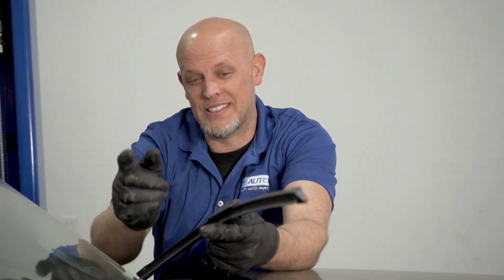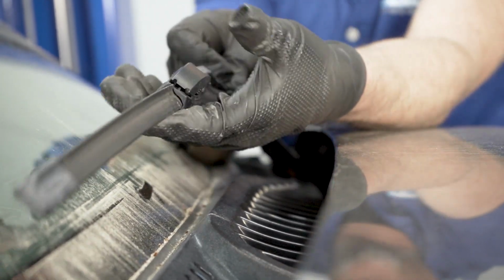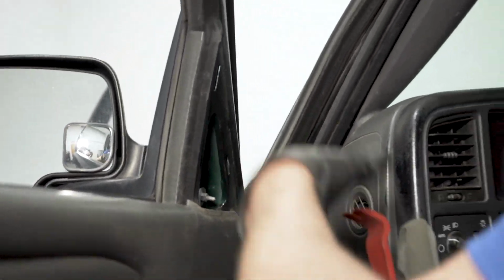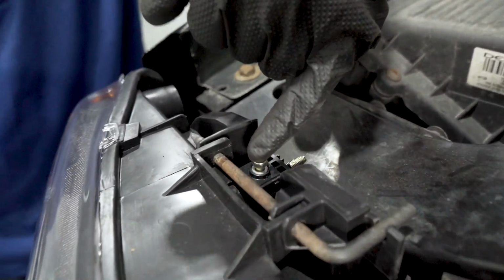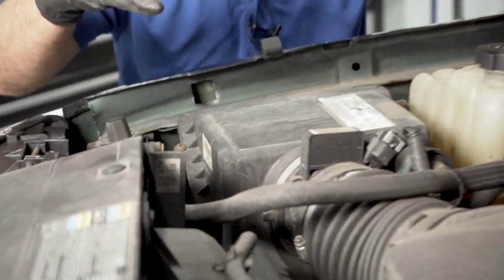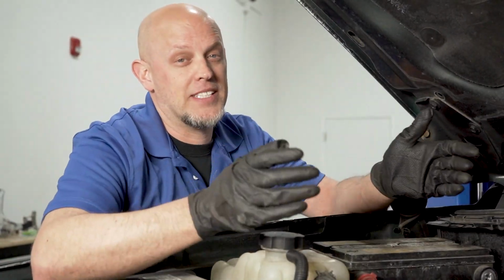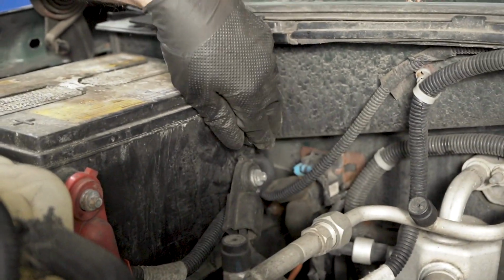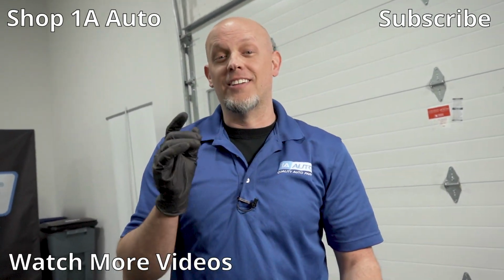Don't Get Overcharged for These Quick Fixes 2001-2006 Chevy Silverado 2500HD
Here are some quick DIY fixes that you can do yourself to save money! Some repairs are pretty simple, but labor rates are still pretty expensive! Save yourself some money by doing these repairs that might only take a few minutes to do yourself! In this video, Andy shows you easy repairs that you can DIY to save some money!

Check out more great tips and suggestions from Andy and the rest of the 1A Auto team here:

0:00 Don't Get Overcharged for These Quick Fixes! Chevy Silverado 2500 HD
0:18 Wiper Blades
1:11 Headlights
1:53 Air Filter
2:04 Battery
2:50 Tail Lights
3:09 Subscribe! Shop 1AAuto.com Link Below!

This repair was done on a 2006 Chevrolet Silverado 2500 HD WT 6.0L Standard Cab Pickup 2-Door 4WD and the process should be similar on the following vehicles:
2001 Chevrolet Silverado 2500 HD
2002 Chevrolet Silverado 2500 HD
2003 Chevrolet Silverado 2500 HD
2004 Chevrolet Silverado 2500 HD
2005 Chevrolet Silverado 2500 HD
2006 Chevrolet Silverado 2500 HD